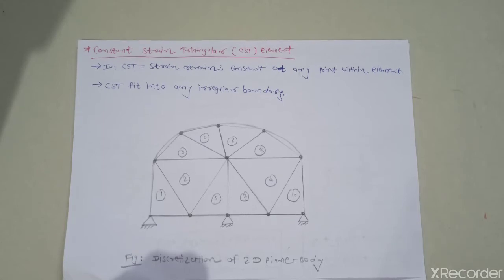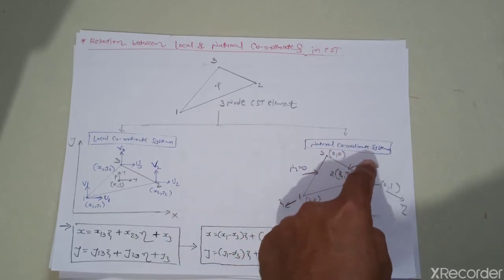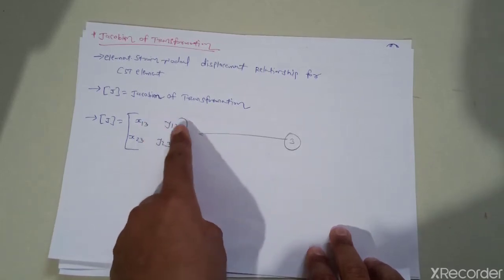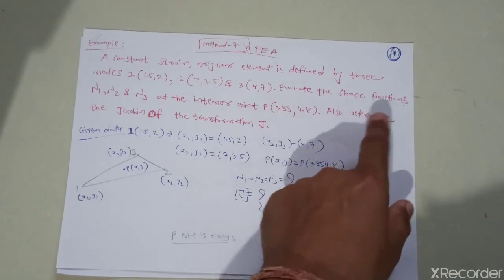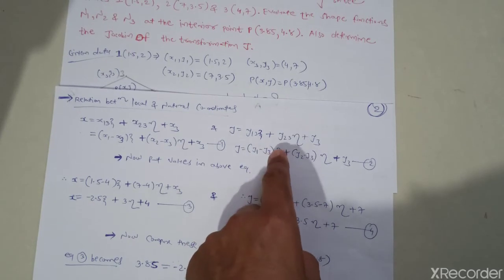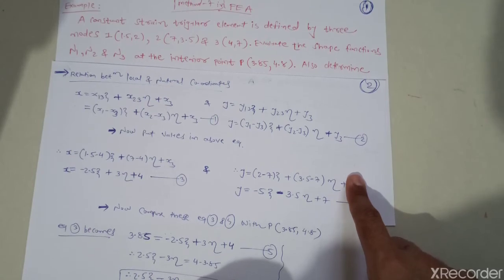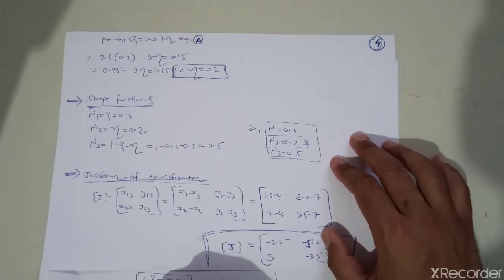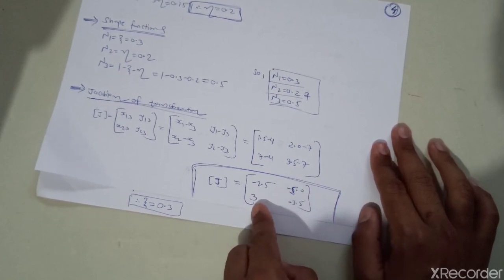Constant Strain Triangular ( CST ) element & Example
Constant Strain Triangular ( CST ) element, Relationship between local & natural coordinate, Shape function of CST, Example of CST ( Method-7-FEA)